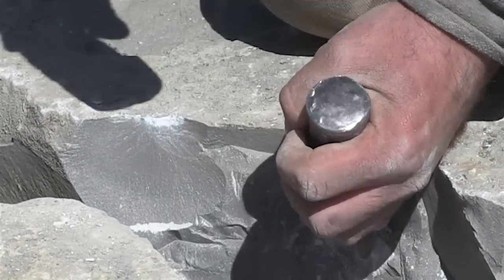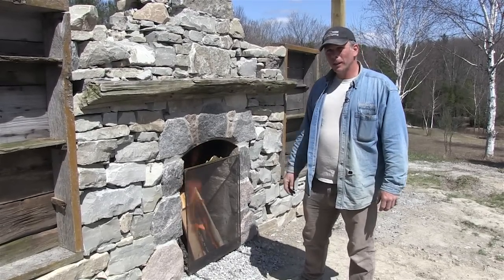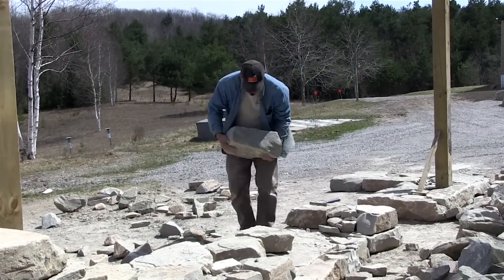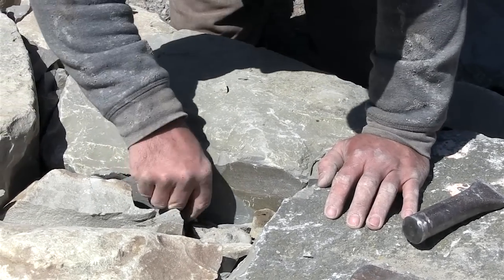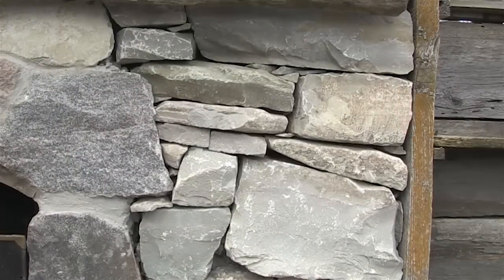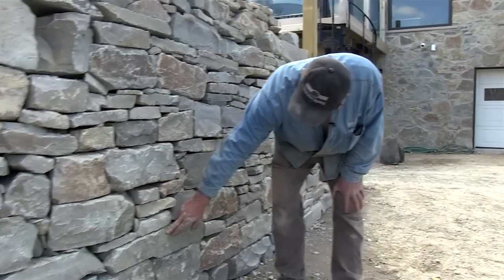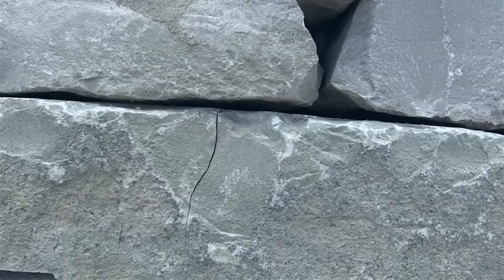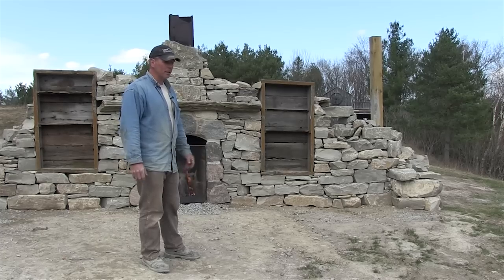A Stone Mason's Folly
Custom handcrafted stonework and slant back Rumford fireplace.